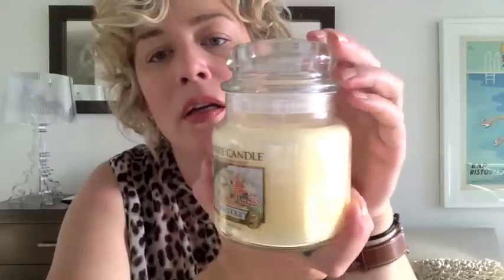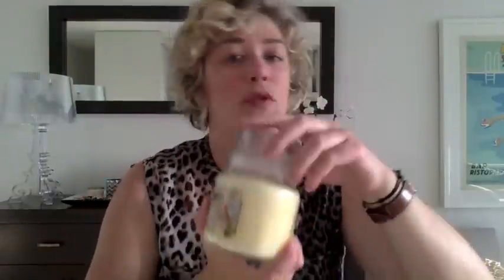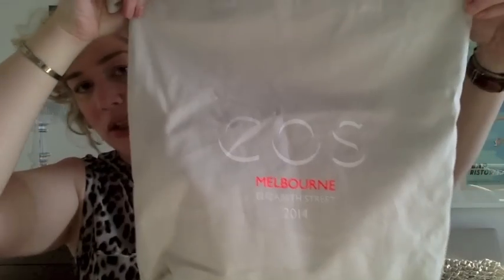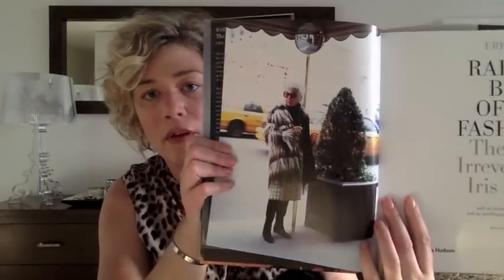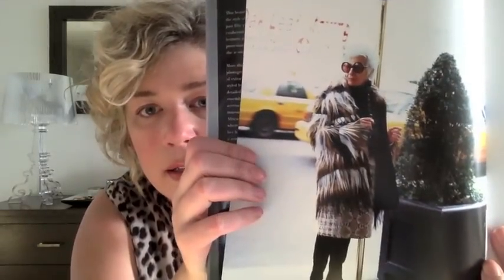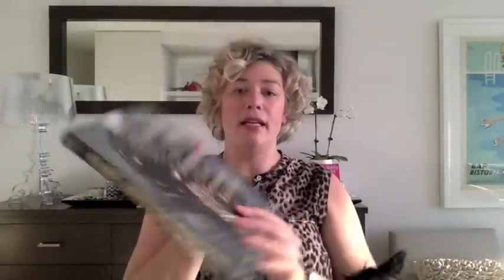My NOVEMBER shopping HAUL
Hi there
Hope you enjoy this video I had fun filming my monthly shopping hauls cannot wait to do more….
Lots of Love Lisa